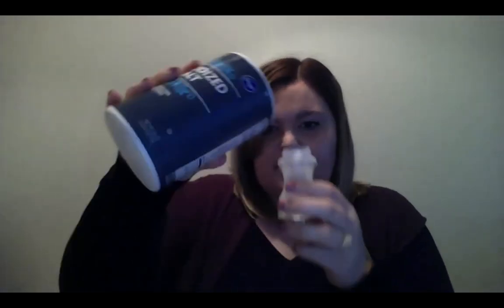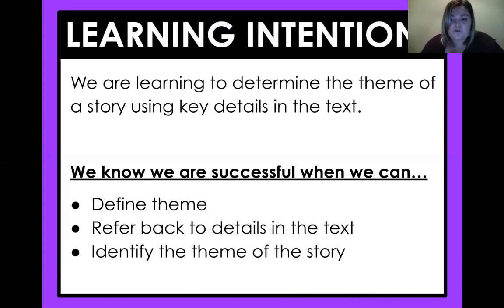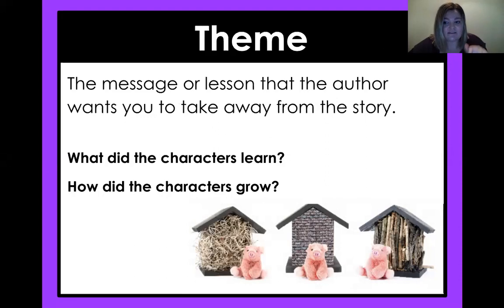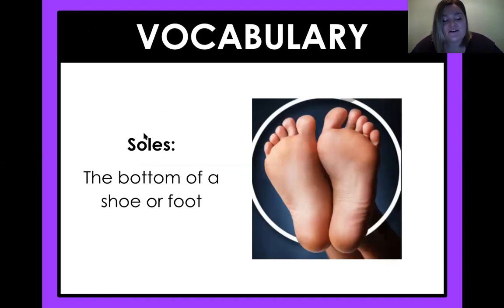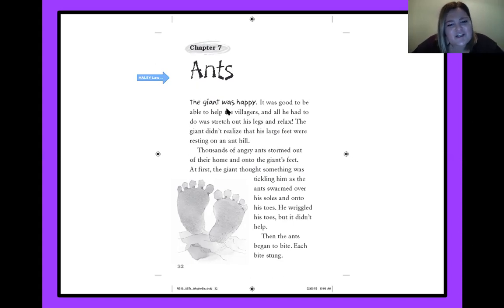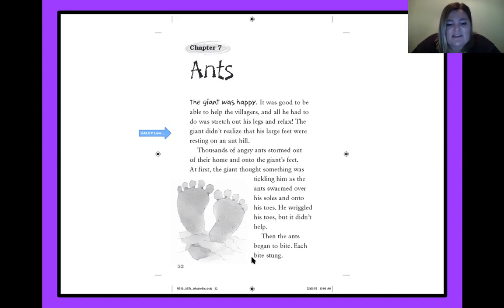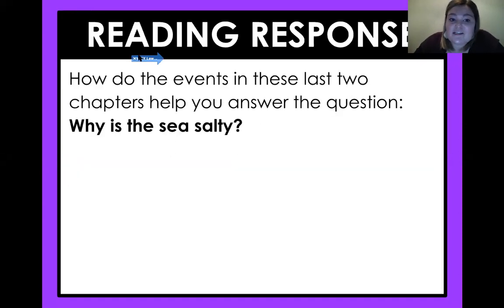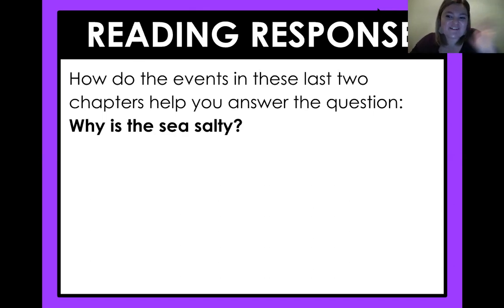Why the Sea is Salty - Lesson 4